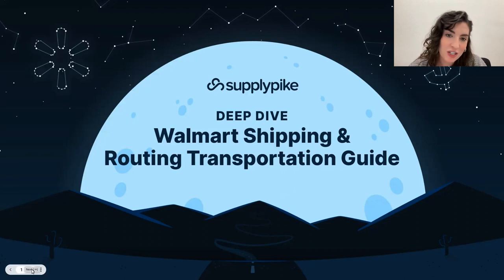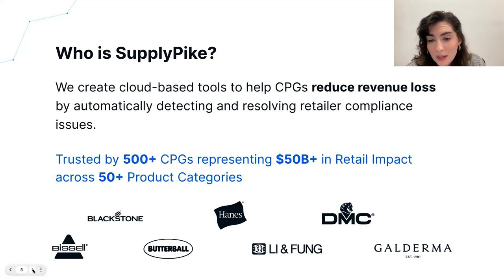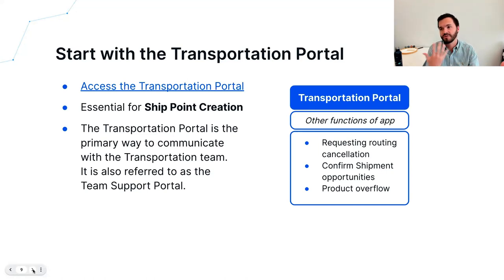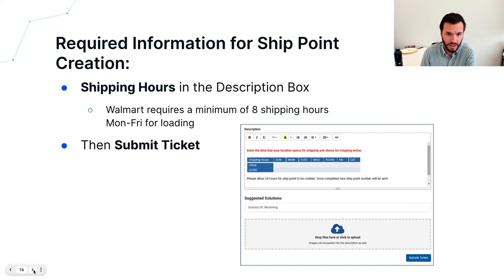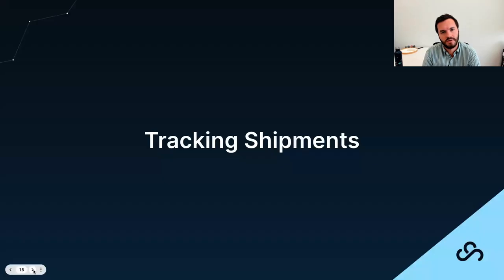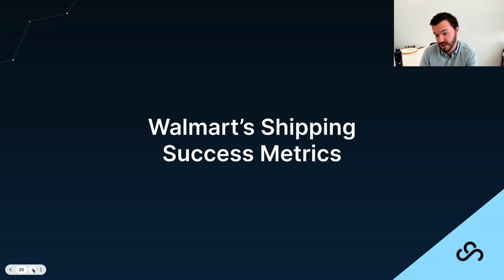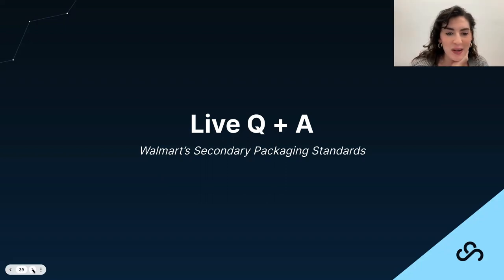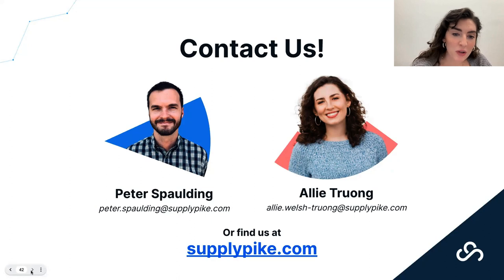Deep Dive: Walmart Shipping and Routing Transportation Guide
Seeking insight into shipping success with Walmart? Join Peter Spaulding and Allie Truong as they dive into the essentials of Walmart’s Shipping and Routing Transportation Guide.